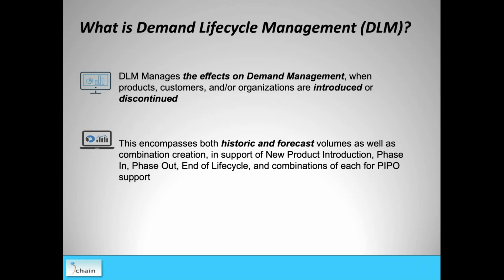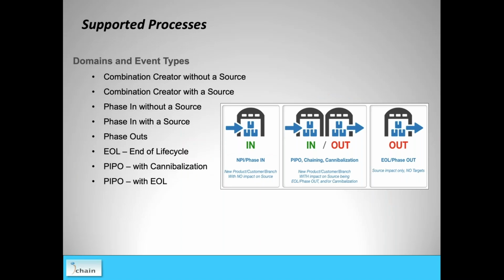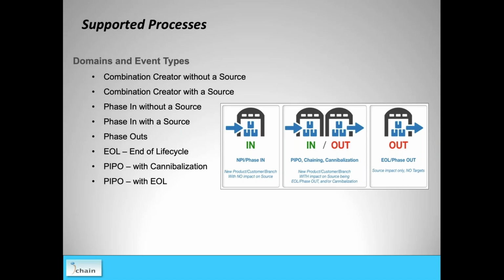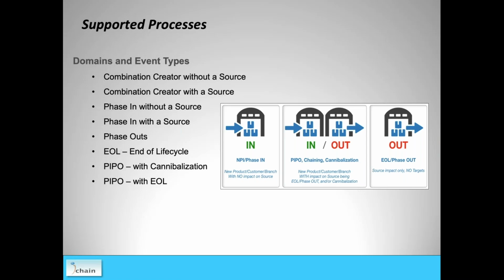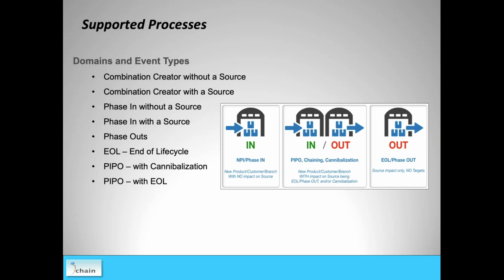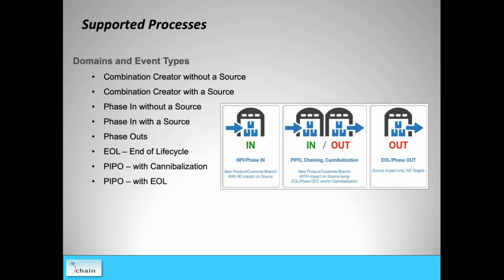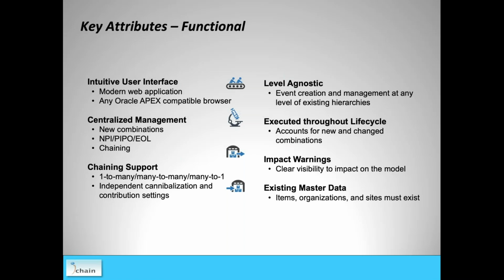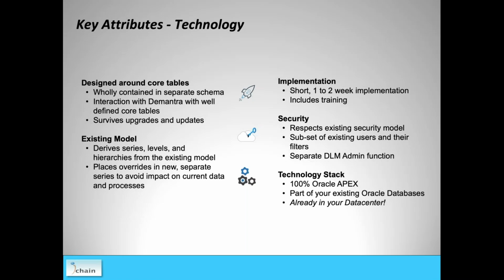DLM Demand Lifecycle Management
This video is about DLM Demand Lifecycle Management